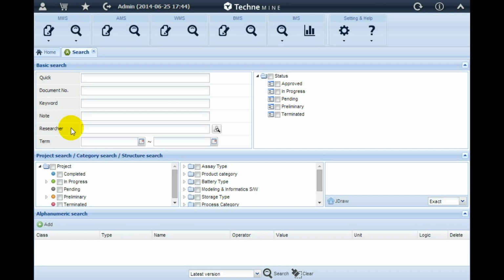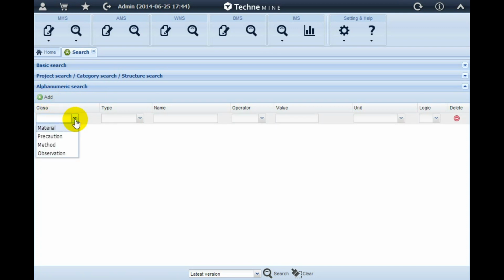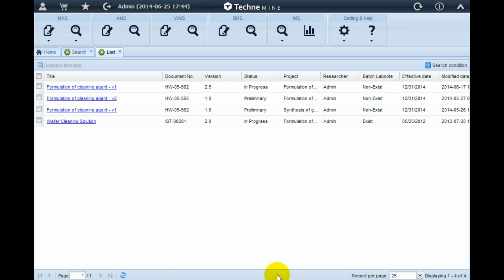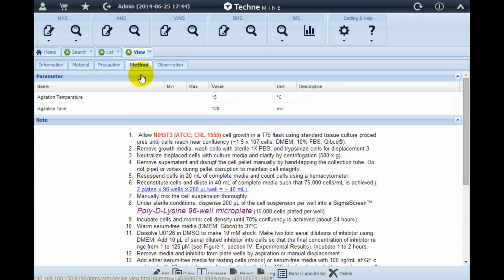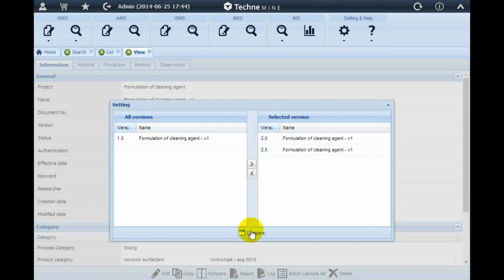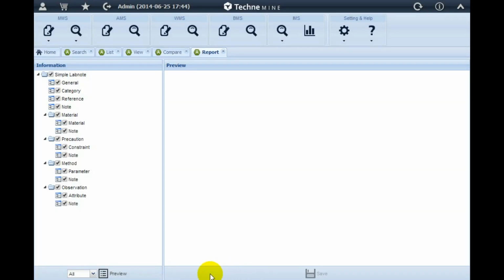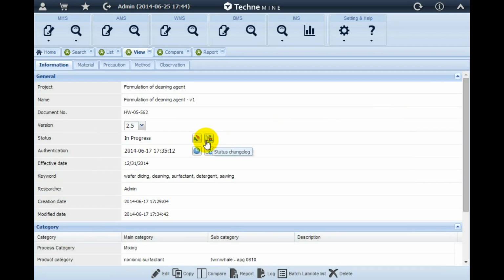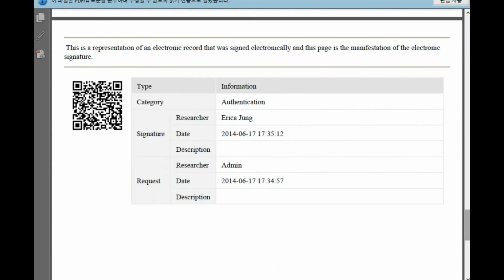TechneMine 2.1 - Search and Manipulation Simple Labnote (Assay) with AMS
Assay Management System (AMS) allows the registration, storage, search and retrieval of single-step or unit processes in the laboratory. It provides a consistent approach for managing all recipe information across the organization including materials, operations and process conditions.

In this tutorial, we'll learn how to search and manipulate simple labnote (receipe).